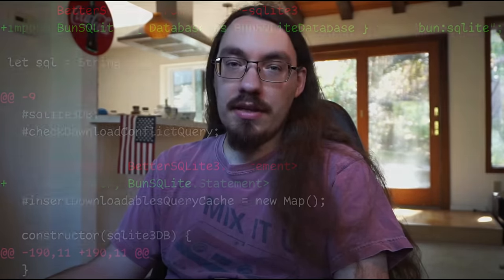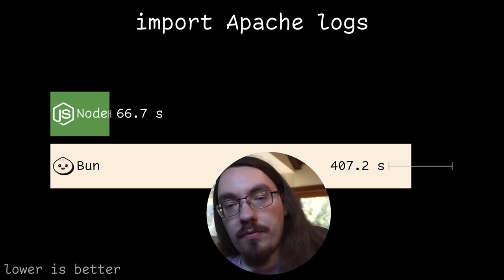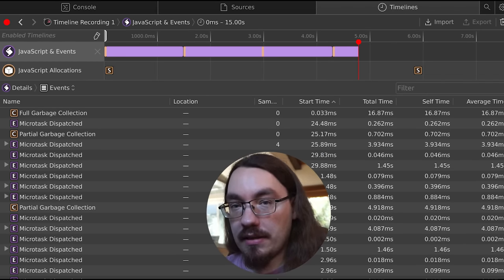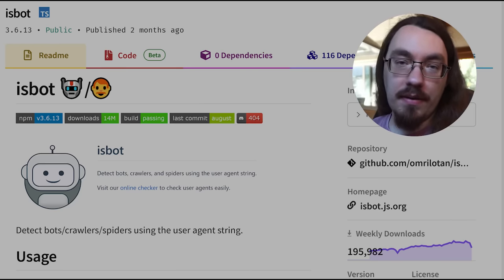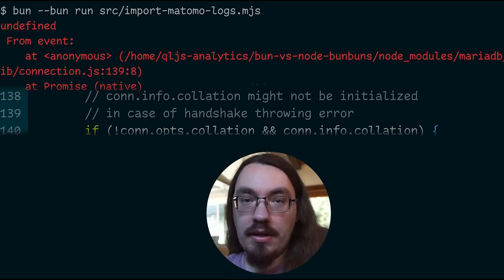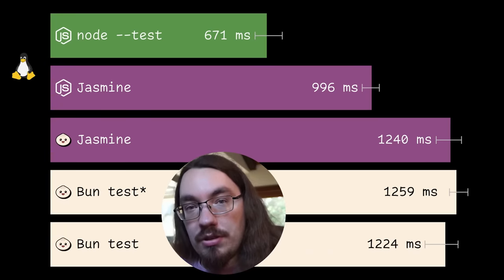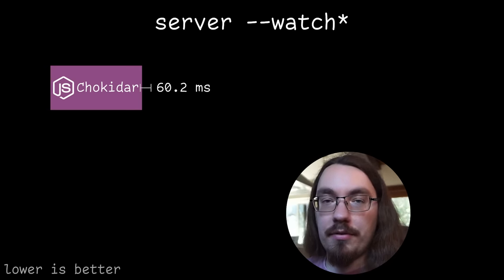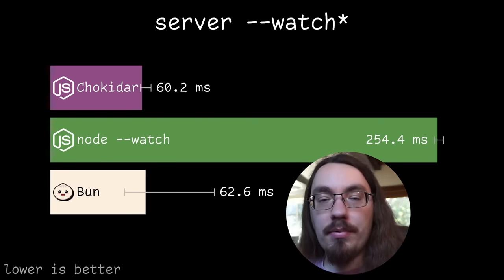DO NOT USE BUN (bun install is good dough)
00:00 Bun is here
00:31 porting to Bun
01:05 log import perf
02:40 MariaDB perf
03:21 reporting perf
03:50 bun install on dev
06:14 macOS disk usage
06:37 bun install on CI
07:19 porting the website
09:30 bun test
12:08 bun --watch
12:54 page load speed
14:32 CI builds
15:55 more testing
16:27 pros and cons of Bun
17:26 me and Bun

(Analytics benchmarks use production data not present in the repo due to privacy concerns.)

Hardware used for benchmarks:
Linux dev machine: AMD Zen 3 5950X; Linux Mint 21.2; Linux 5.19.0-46-generic
Mac dev machine: Apple MacBook Pro M1 Max (2022)
VPS: Vultr; 1 Intel Haswell vCPU; Ubuntu 20.04; Linux  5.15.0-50-generic

Software used for benchmarks:
Node version v20.6.1
Yarn version 1.22.19
Bun version v1.0.1

Thumbnail artwork by Jennipuff
Bun logo copyright Codeblog Corp